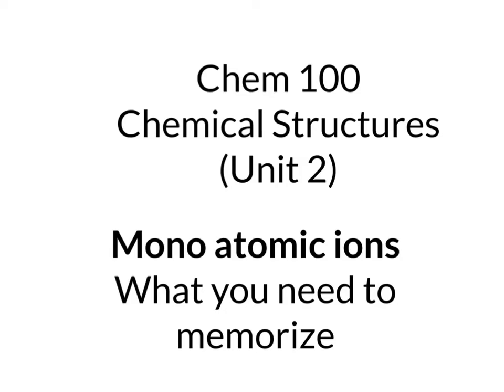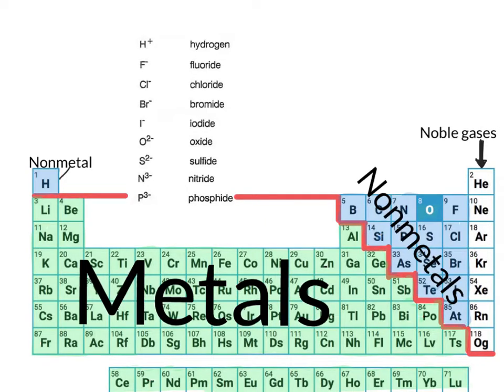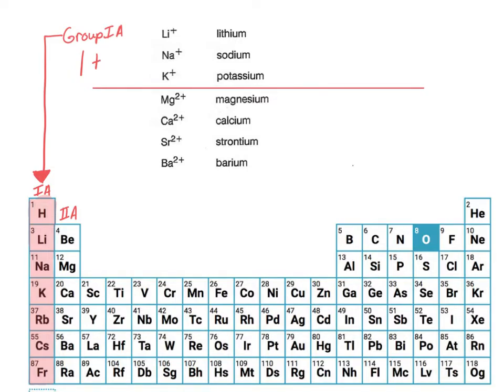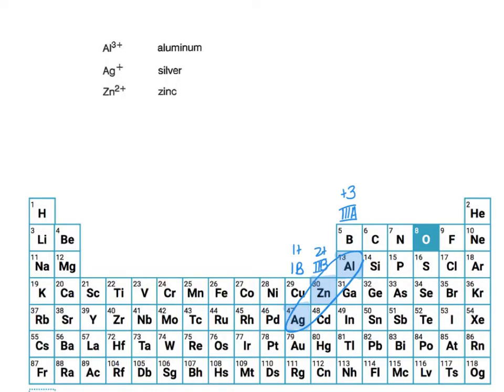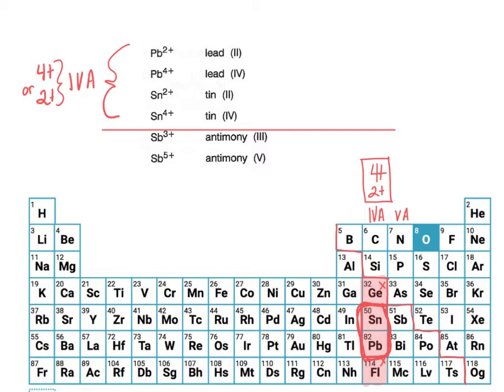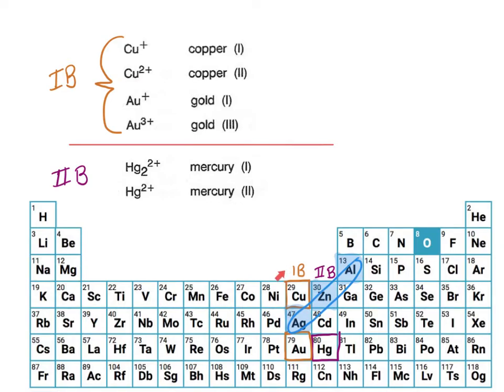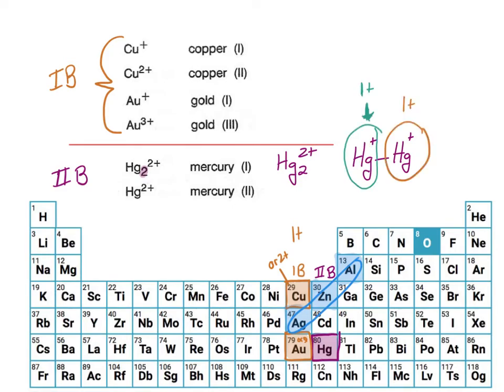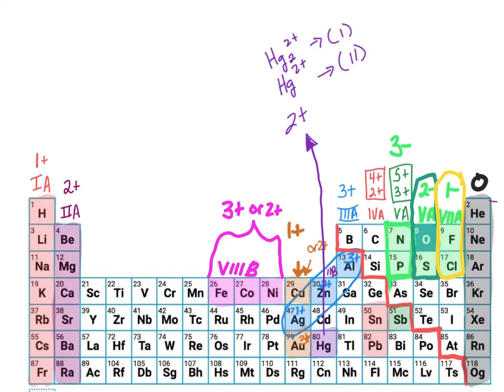100u2p015 monatomic ions.mp4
Monoatomic ions to memorize.